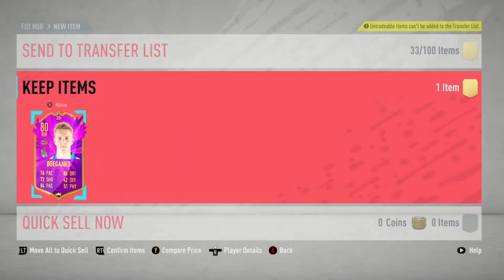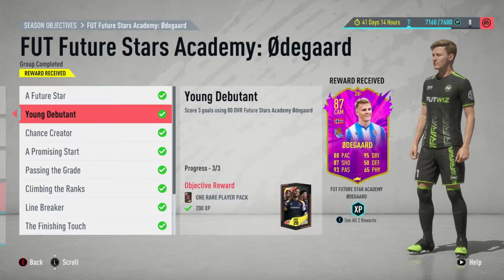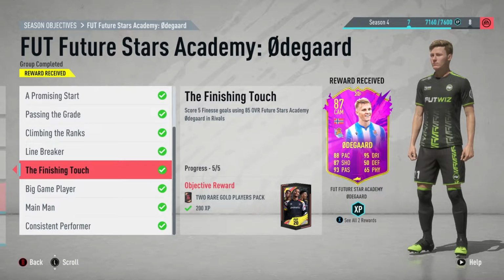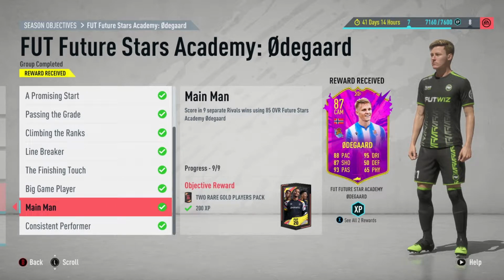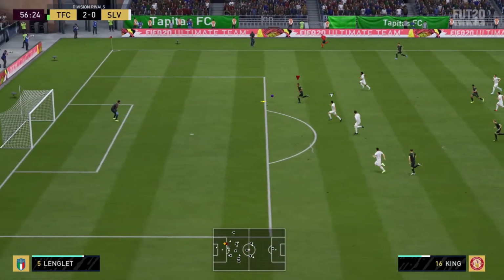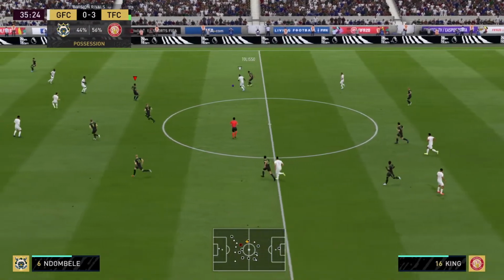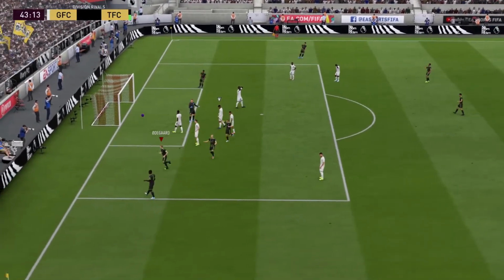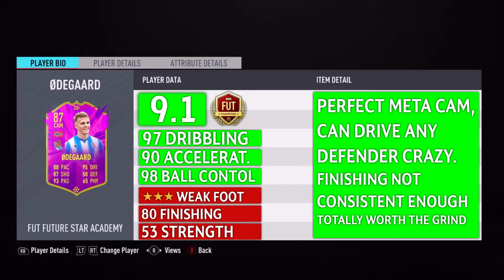FUTURE STARS ODEGAARD REVIEW!! HOW TO COMPLETE EASY AND FAST FIFA 20 Ultimate Team